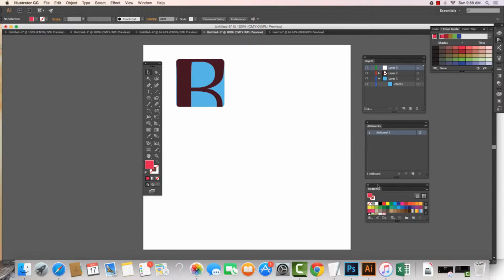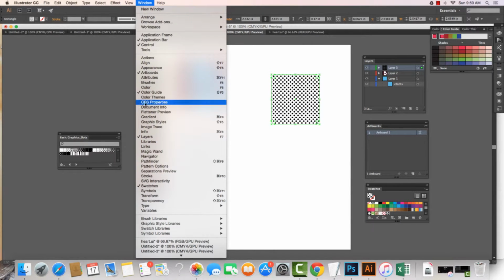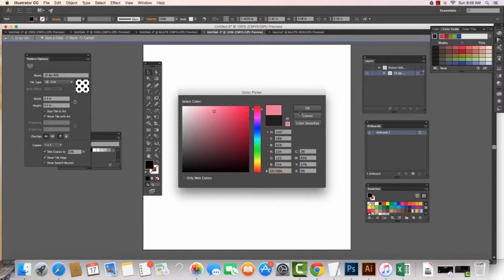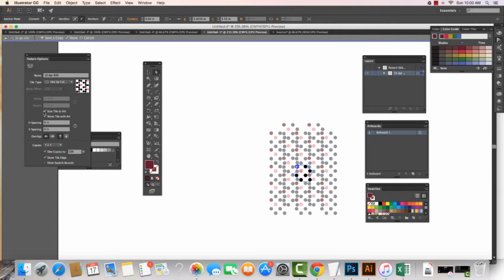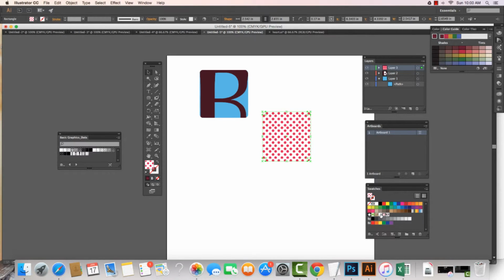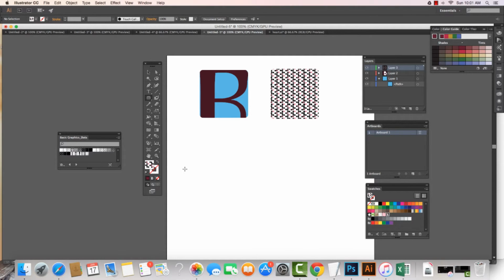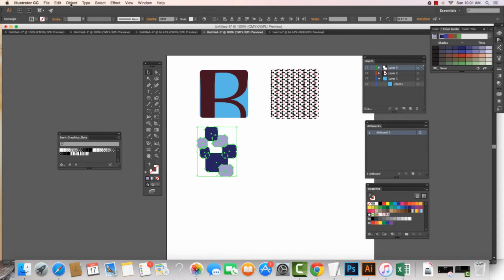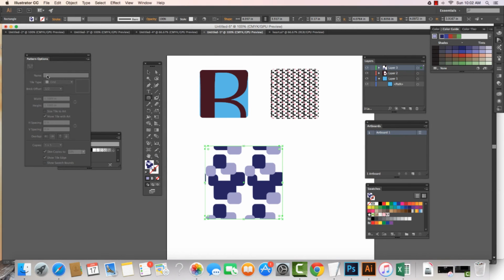Working with Patterns in Illustrator CC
This video will show you how to work with, alter and create new patterns in Illustrator CC.